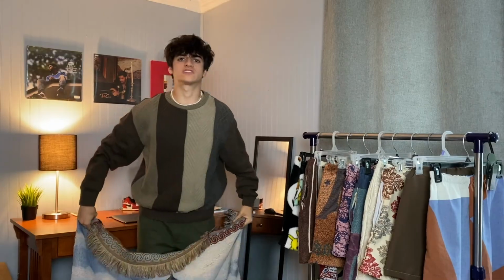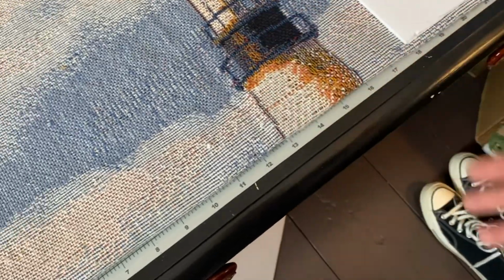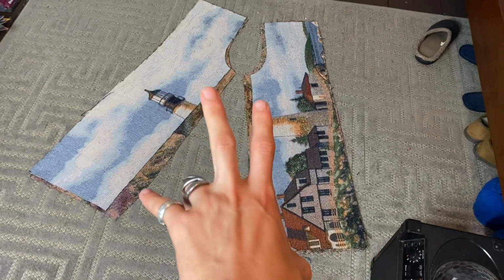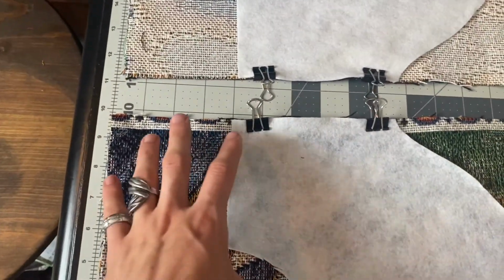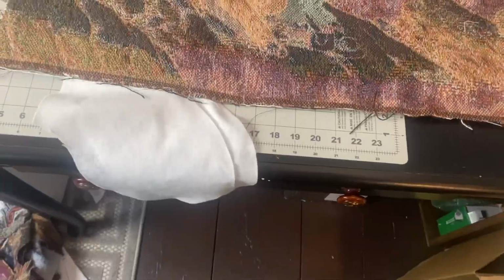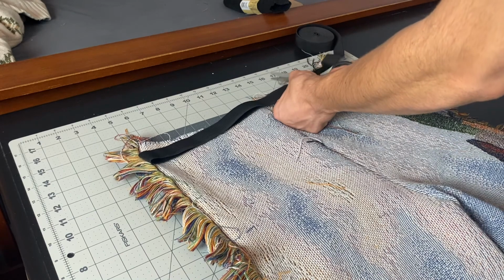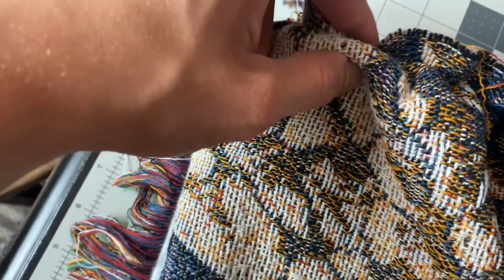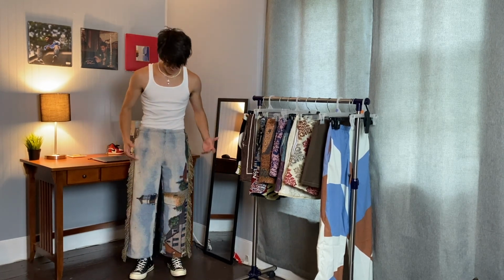HOW TO MAKE PANTS FROM A WOVEN THROW BLANKET!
I thrifted this blanket recently  -  these pants came out perfect❗️